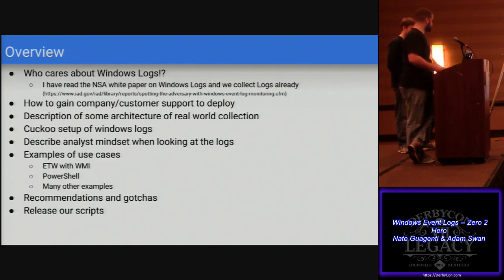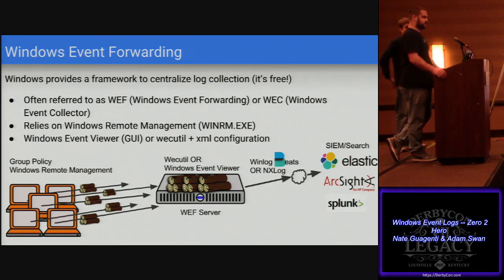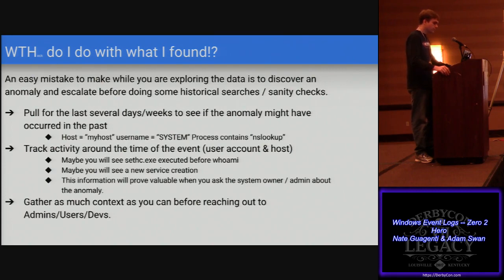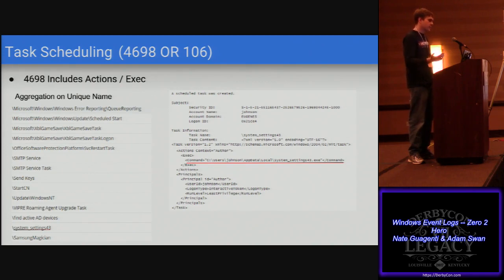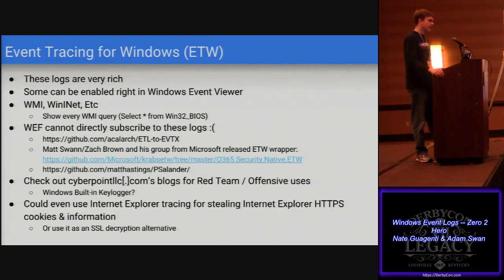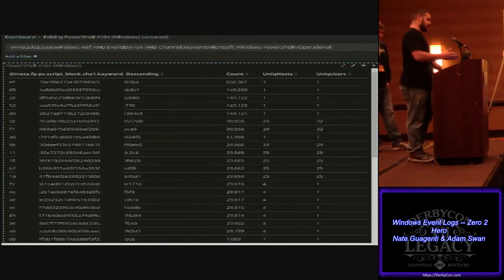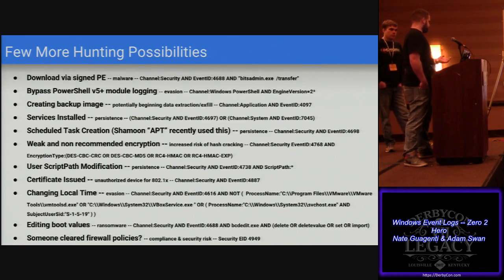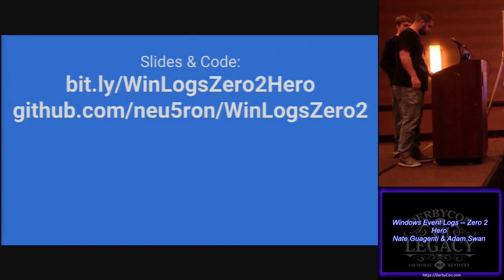T317 Windows Event Logs Zero 2 Hero Nate Guagenti Adam Swan